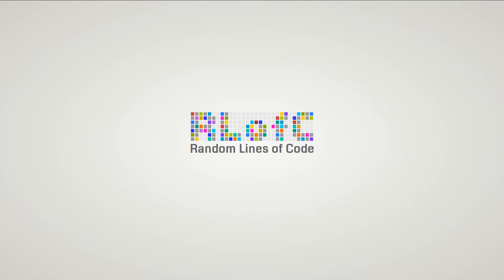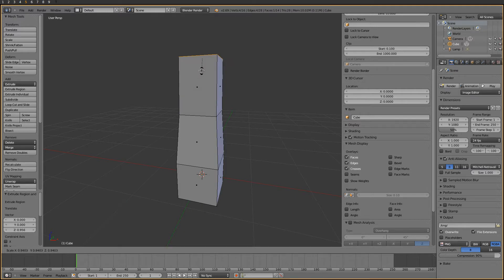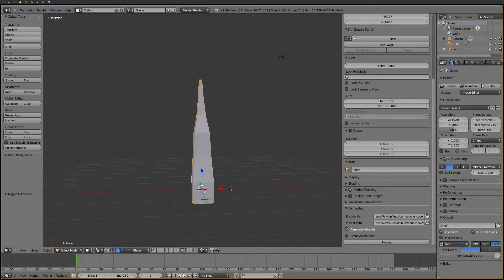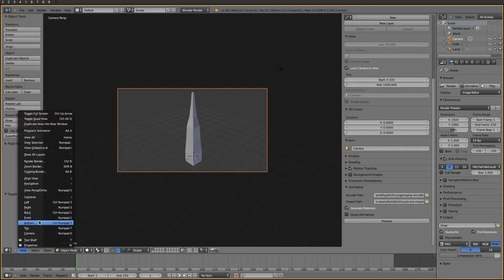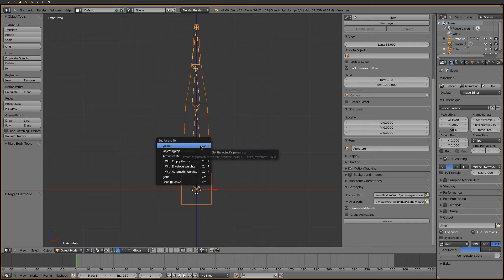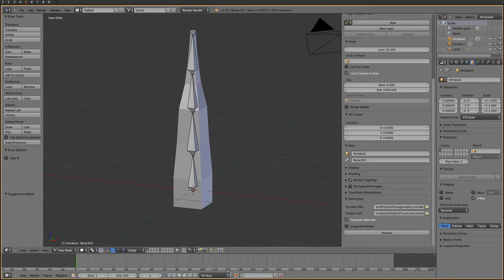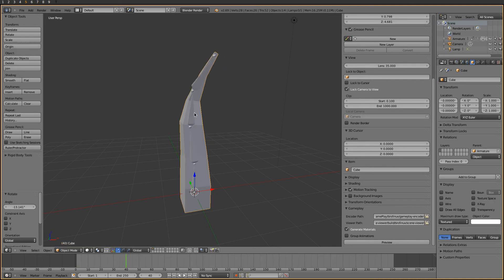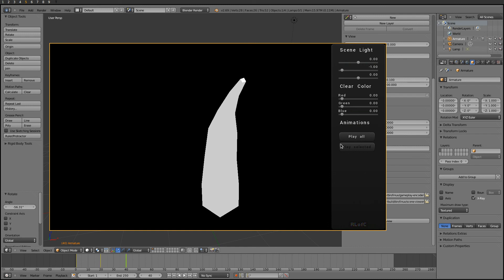Getting started with GamePlay3D and Blender using the scene-viewer addon - part 2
Here's my second video tutorial in the series. In this part we'll model a tentacle, animate it using bones and preview the animation inside the scene-viewer.